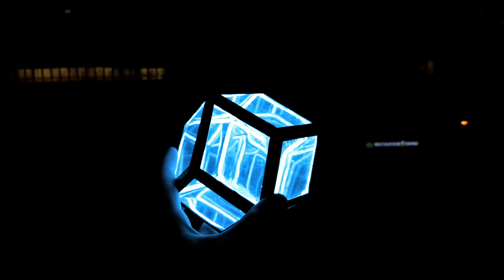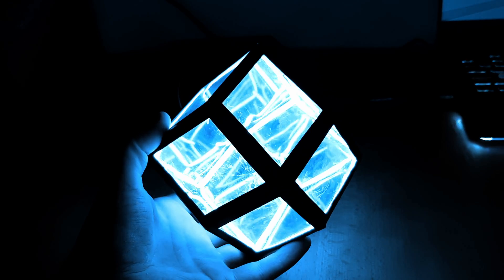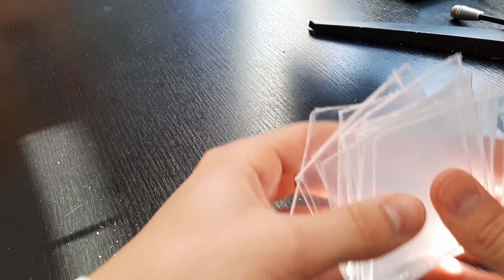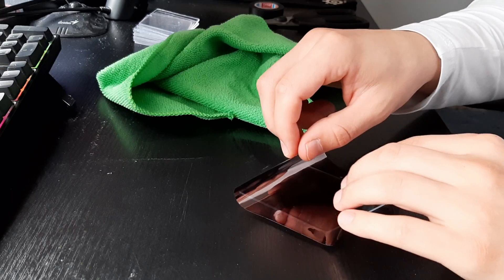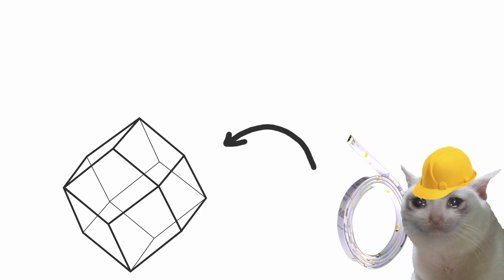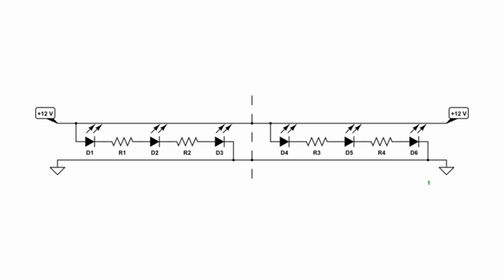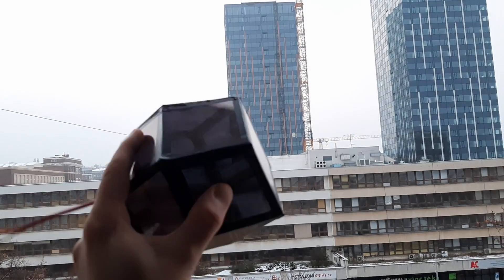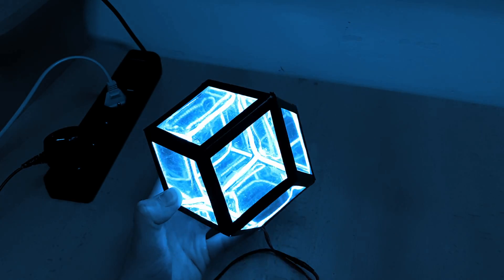Making a Rhombic Dodecahedron Infinity Mirror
Parts:
plexi glass - hardware store
mirror film
(black silver)
high density LED strips
(I got 5V, 2 m strips, so it was compatible with a phone charger. The strips I got are white, they aren't blue like they look in the video!)